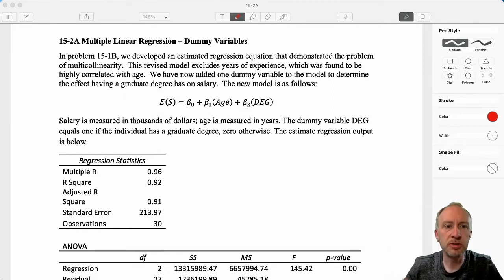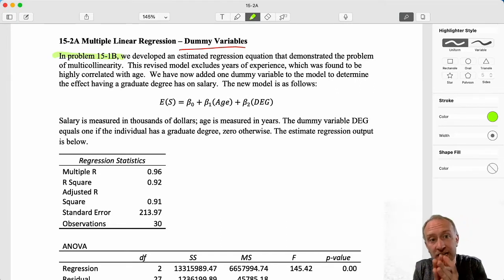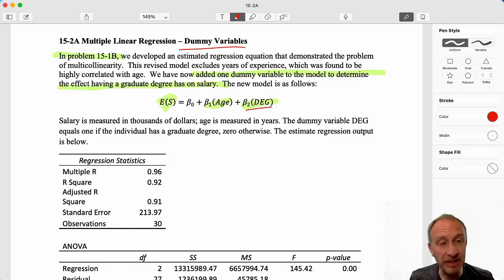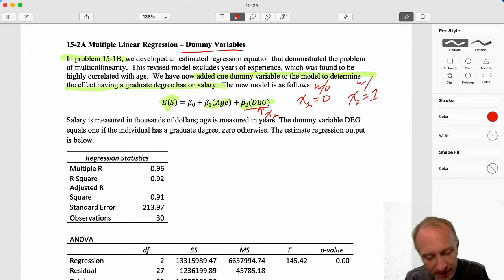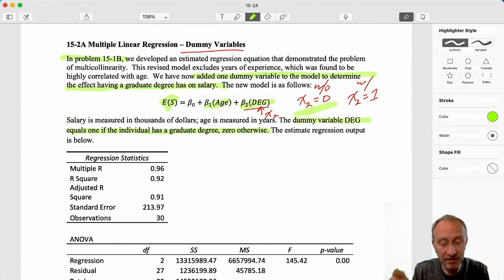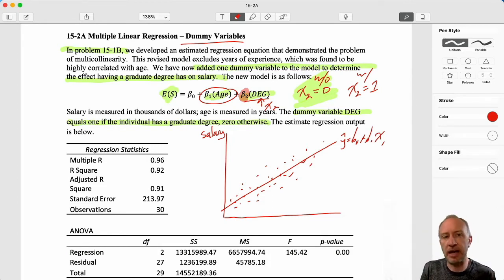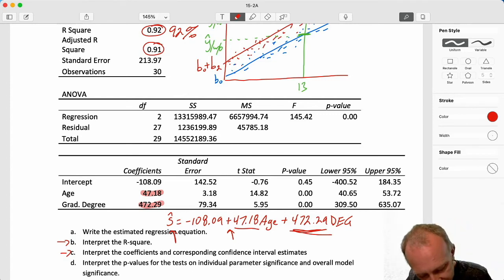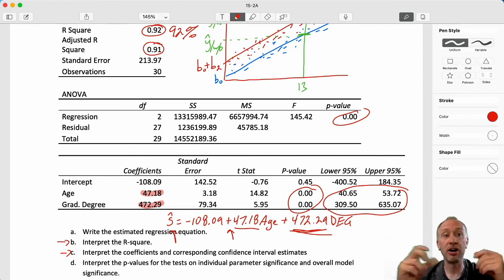Statistics Module 15 - Multiple Linear Regression, Categorical Variables, Problem 15-2A